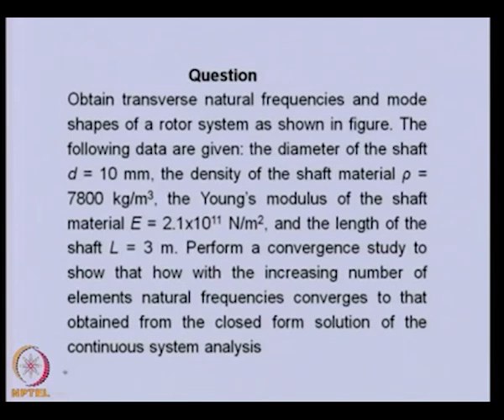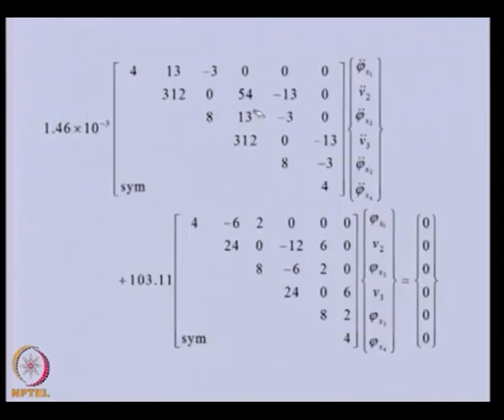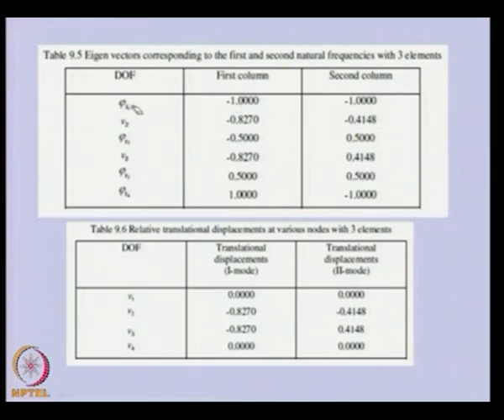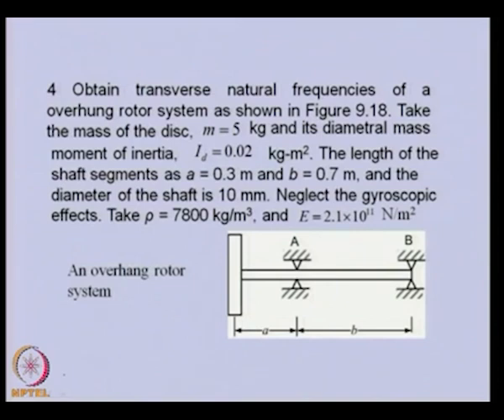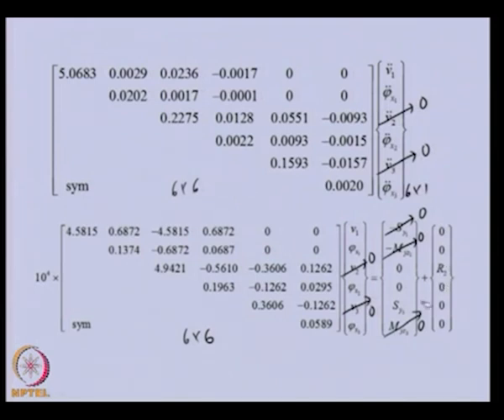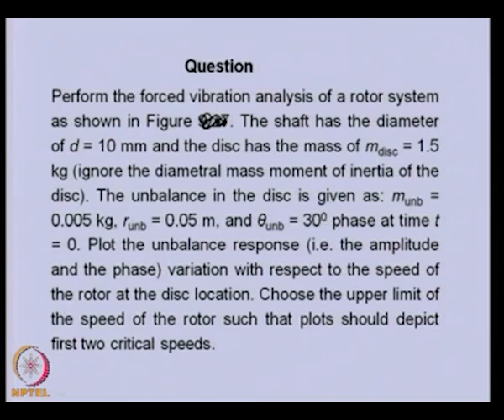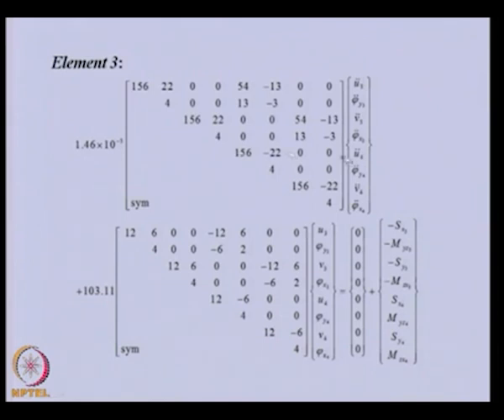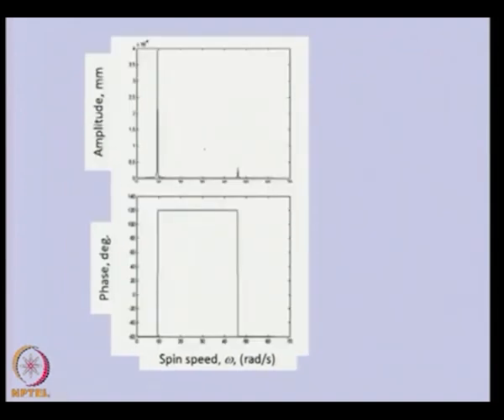Lec30: Finite Element Method II